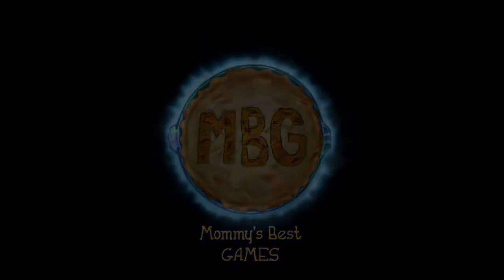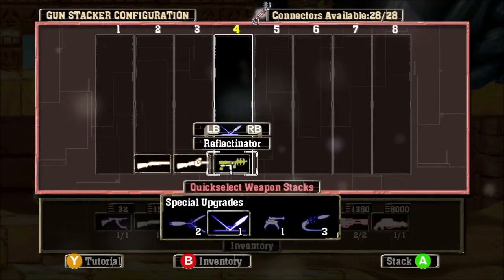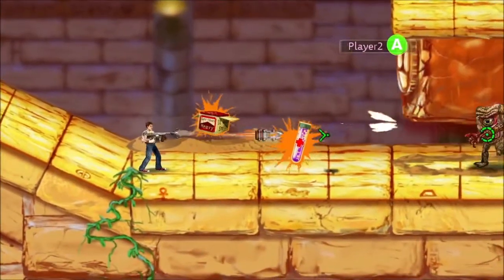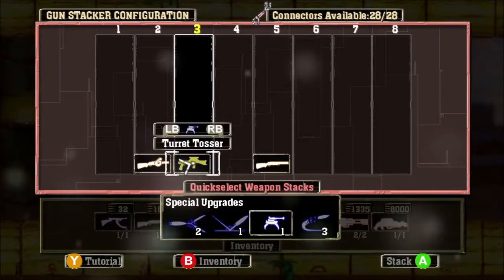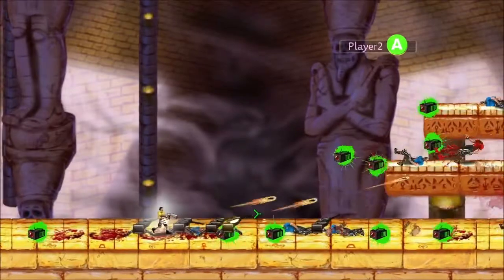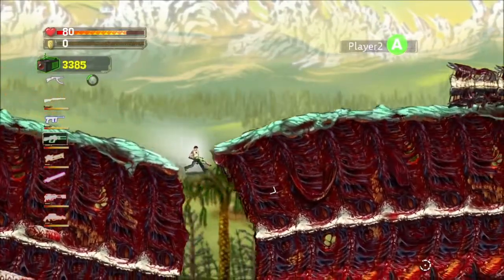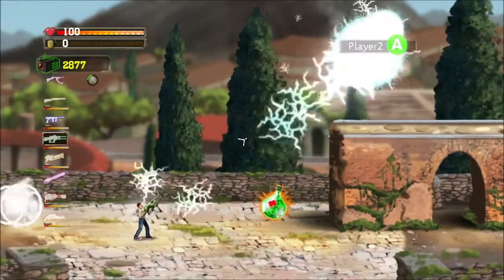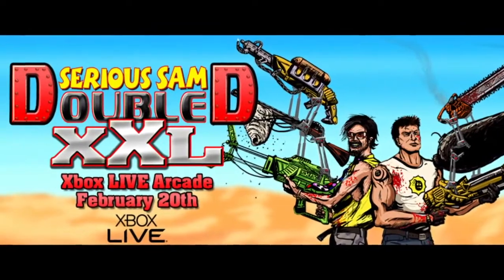Serious Sam Double D XXL - Fegyvernapló 2. rész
További információk a Több megjelenítése után.